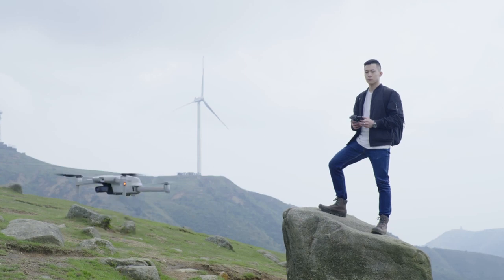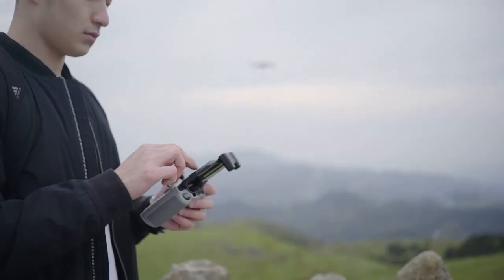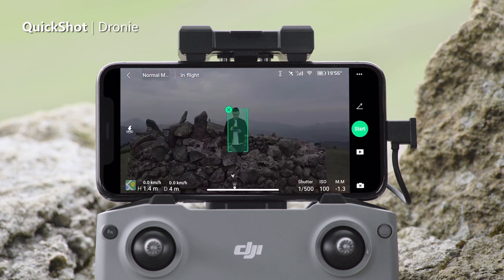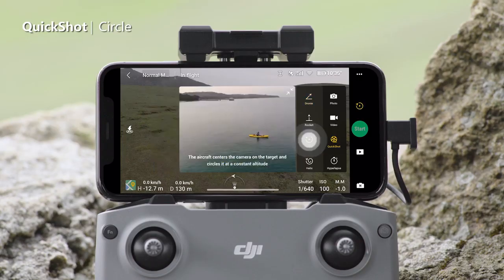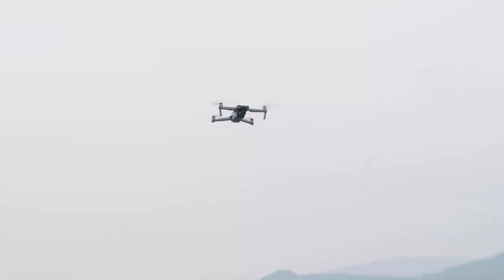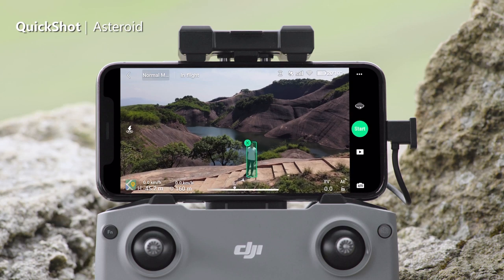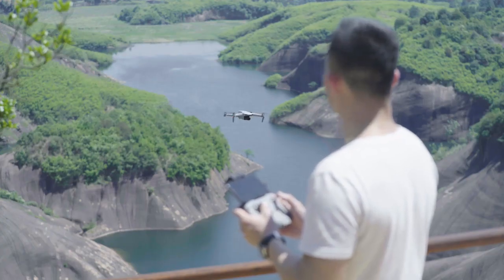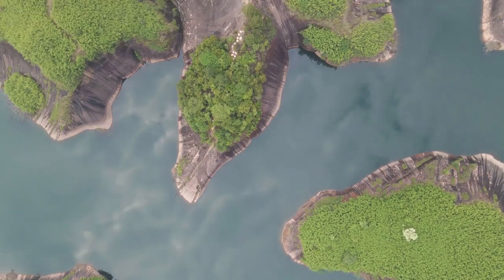How to Create cinematic footage with the DJI Mavic Air 2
Get to know the DJI MAVIC Air 2 with Quick shots.
Here you can learn how to use each mode of this drone to get the maximum
This is a step-by-step guide to each of the quick shot modes.